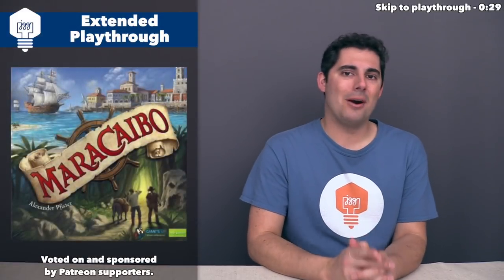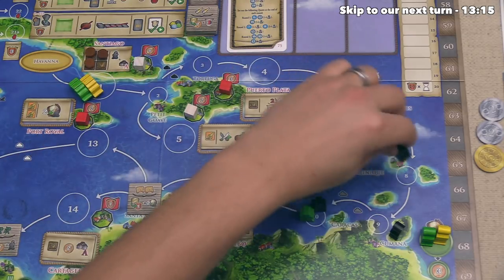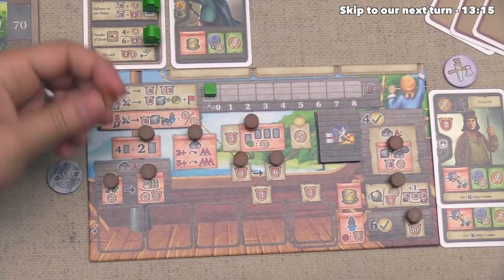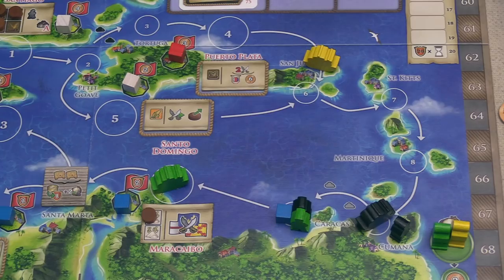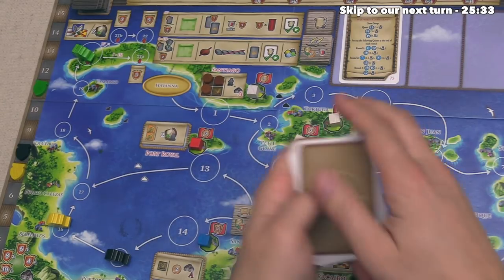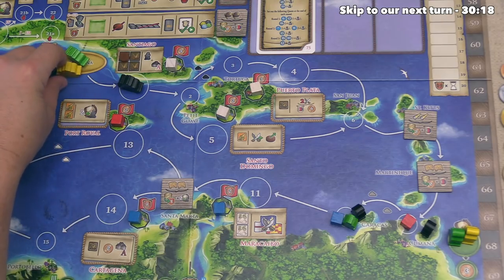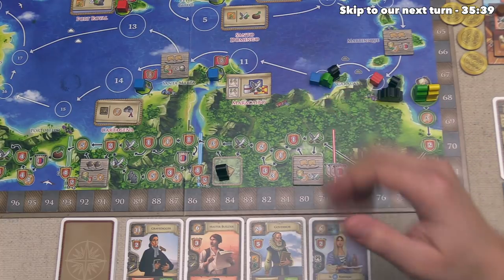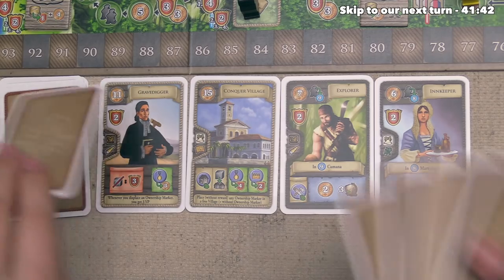Maracaibo Extended Playthrough - JonGetsGames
Final Scoring - 1:32:52
Wrap up - 1:37:47